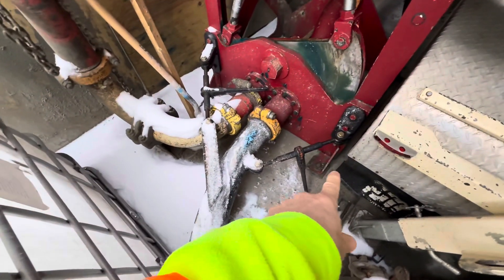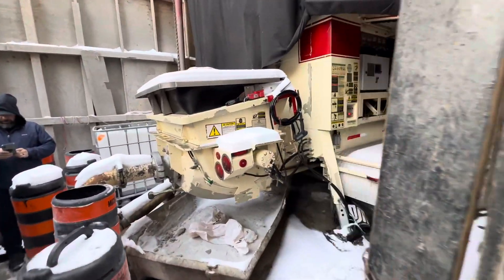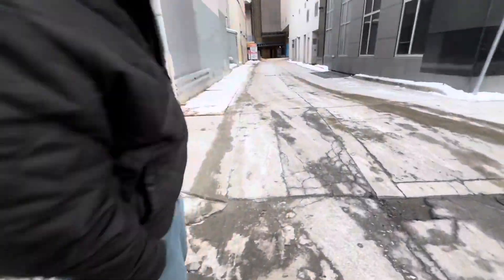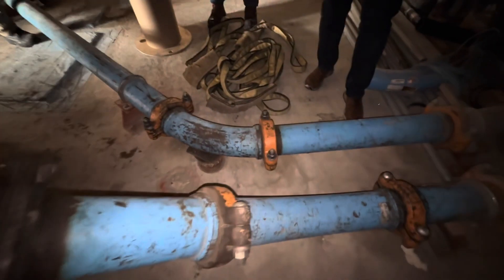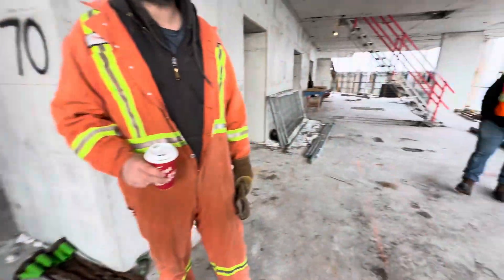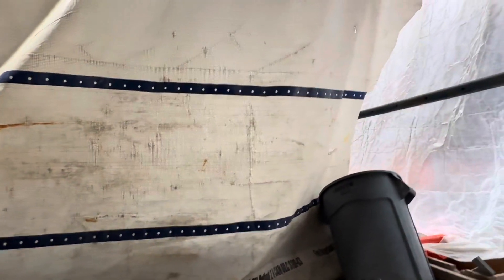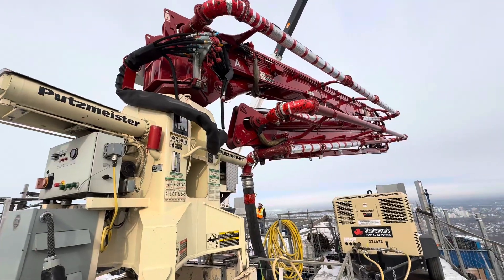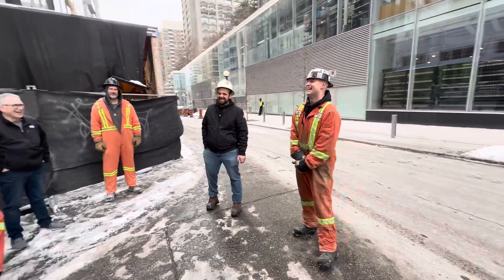Pumping Concrete 80+ Stories for a Concrete High Rise in Toronto, Canada!!!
Amherst Concrete Pumping gives us a tour of their Putzmeister placing-boom setup at an 80+ stories concrete high rise project in downtown Toronto, Ontario, Canada